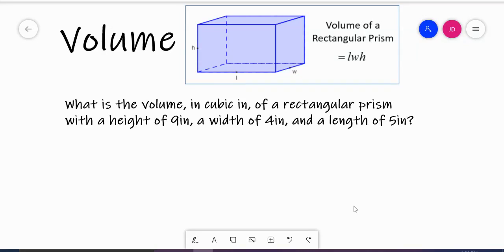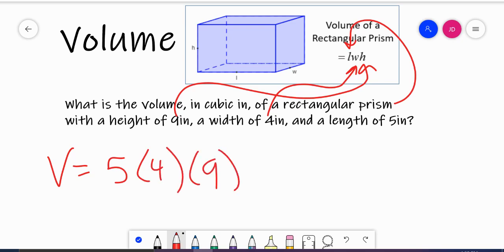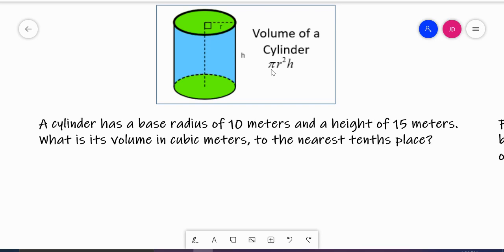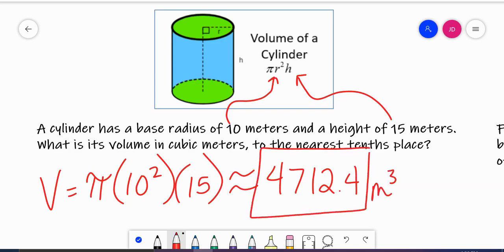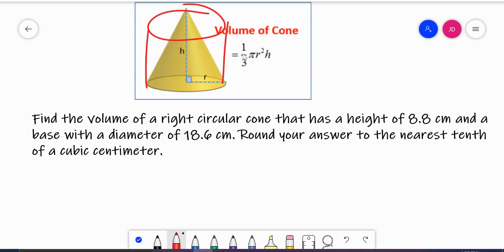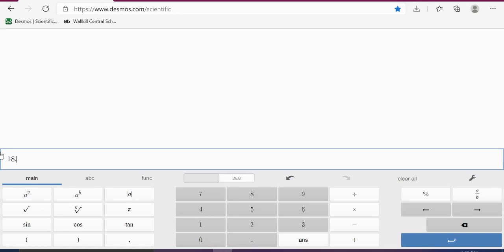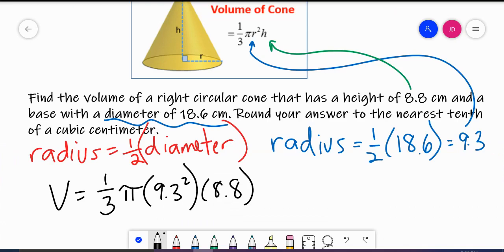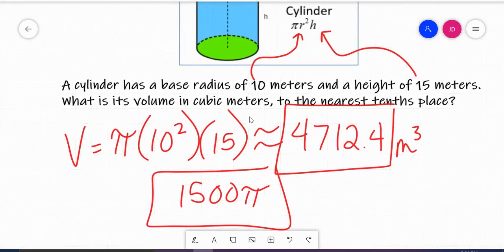Volume: Rectangular Prisms, Cylinders, & Cones